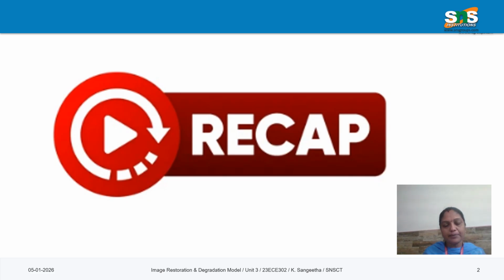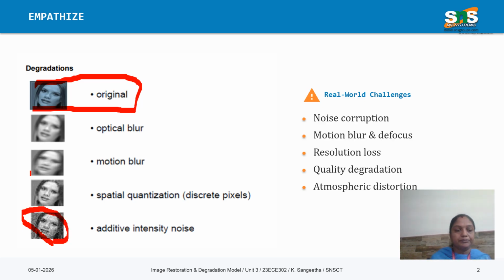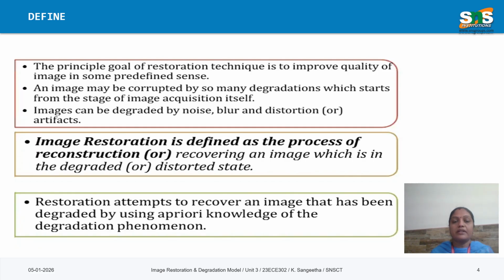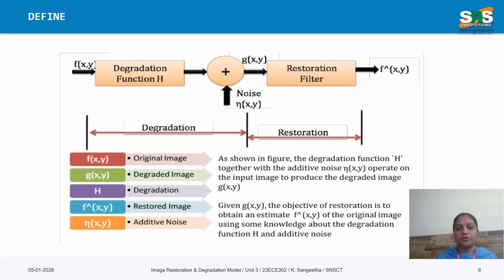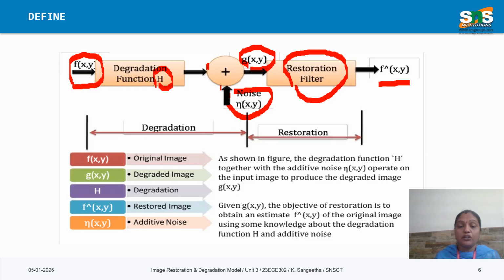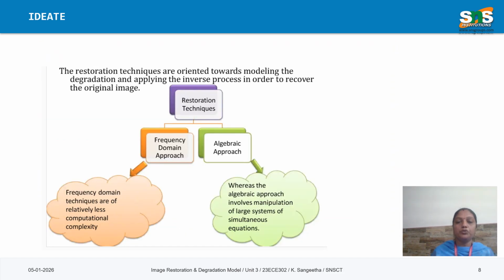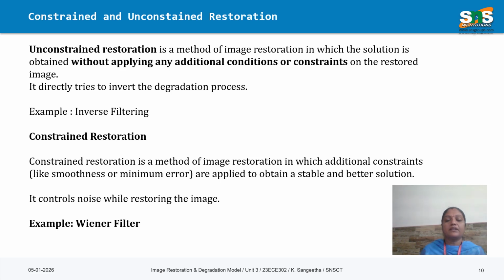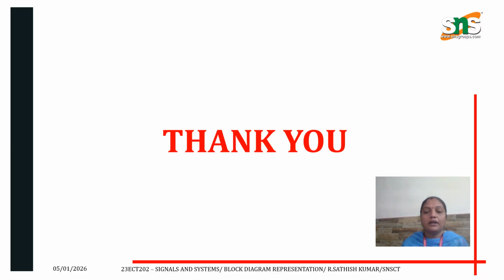Image Restoration & Degradation Model | DIP | SNS Institutions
Dive into Image Restoration and Degradation Models in this easy-to-understand video. Learn how images get degraded by noise, blur, and distortions, and how mathematical models help recover the original image. This tutorial explains key concepts, restoration techniques, and practical applications in digital image processing. Ideal for students and beginners, it builds a strong foundation for understanding advanced image enhancement and reconstruction methods used in real-world scenarios.